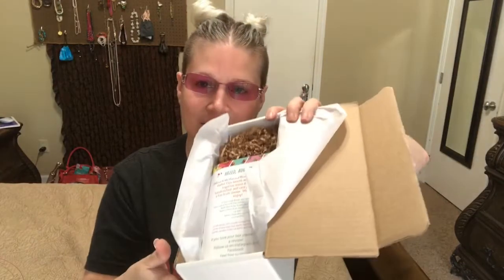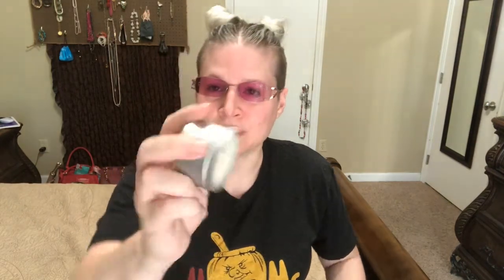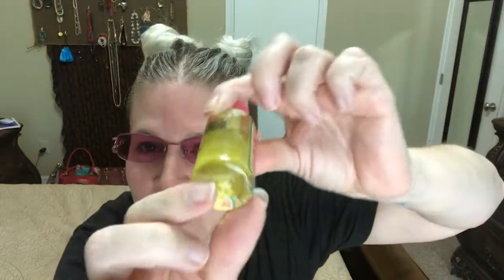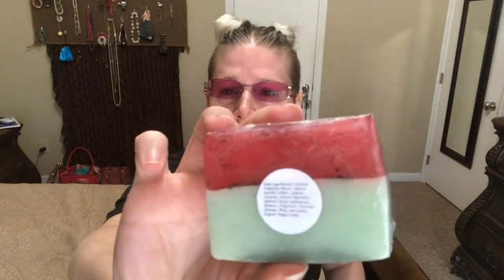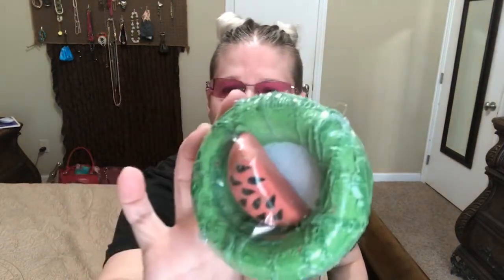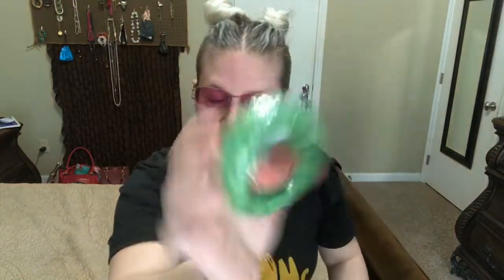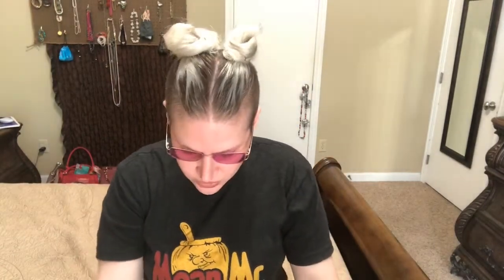August 2019 Fire and Nice Unboxing!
Fire & Nice is a relaxation and lifestyle box for $17.00 a month.

and